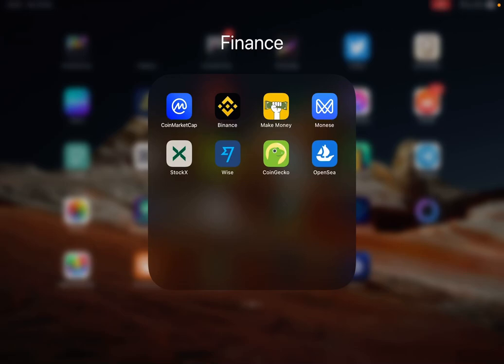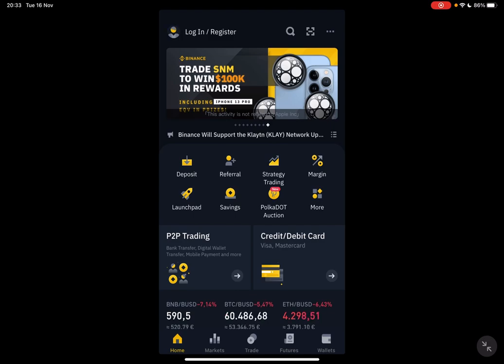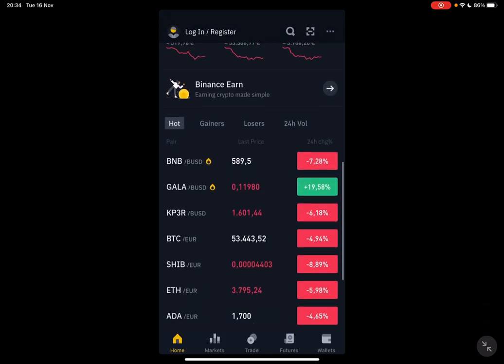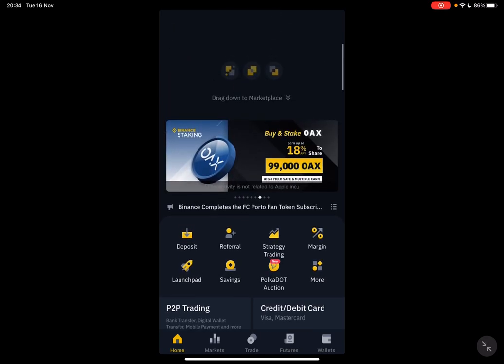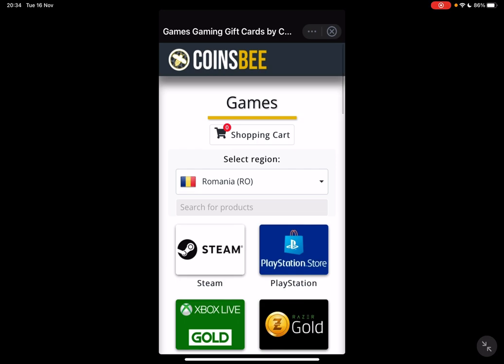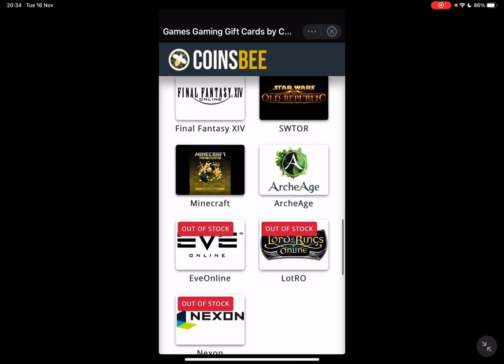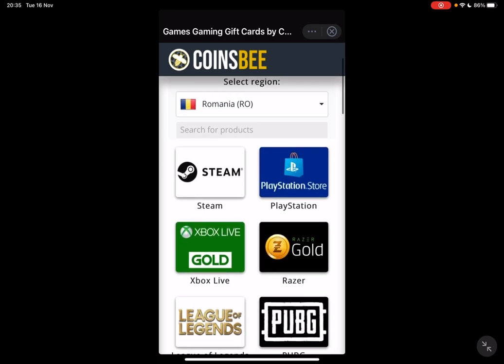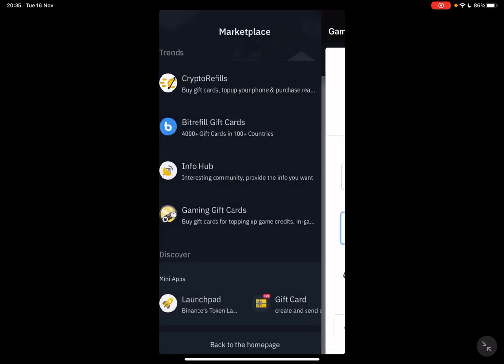How to use Gaming Gift Cards on Binance? - Binance Tips